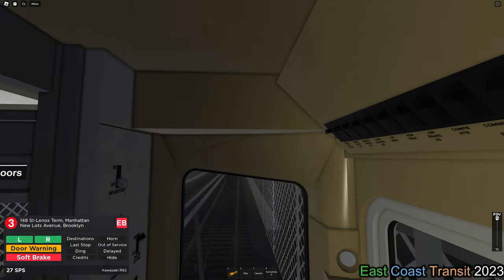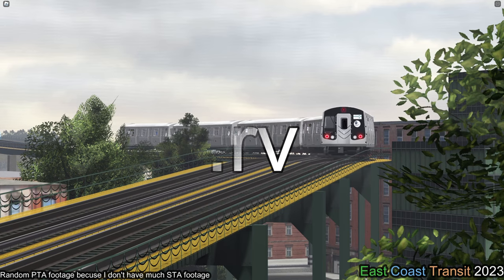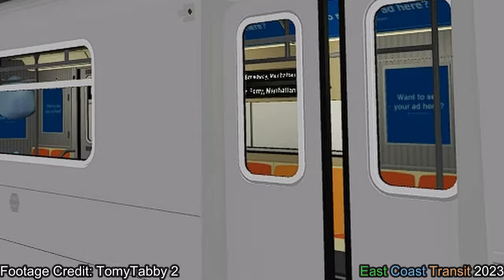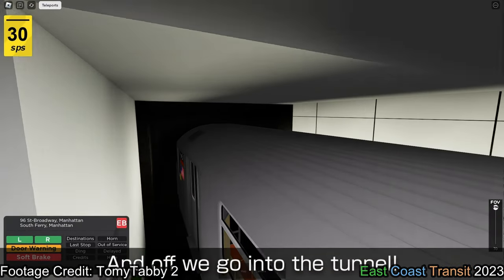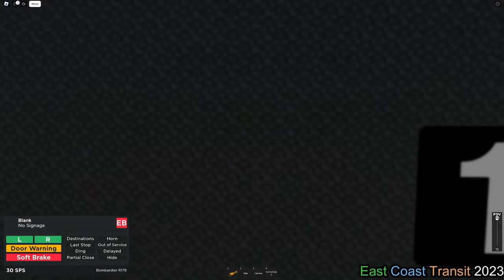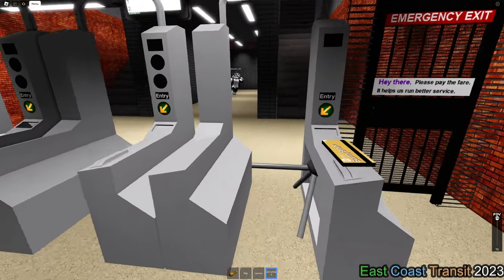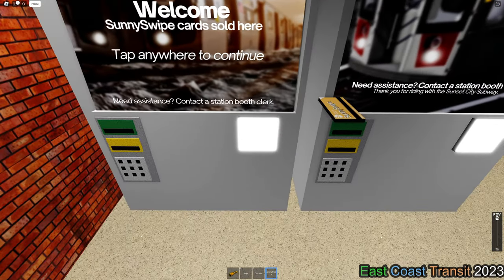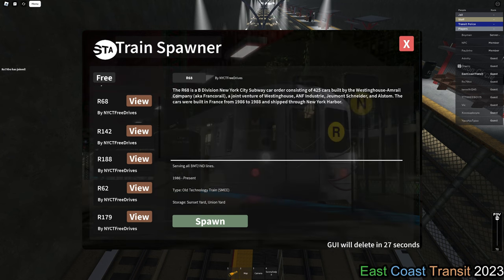All Sunset Subway 2.0 Bugs (Its bad....)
Cyberpunk2077 STA edition
The first video to be edited with Wondershare Filmora